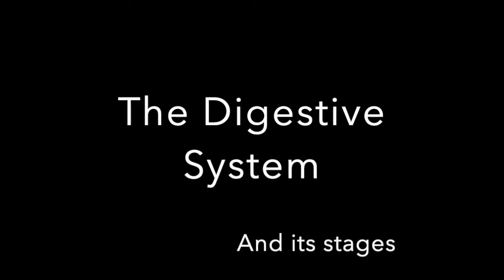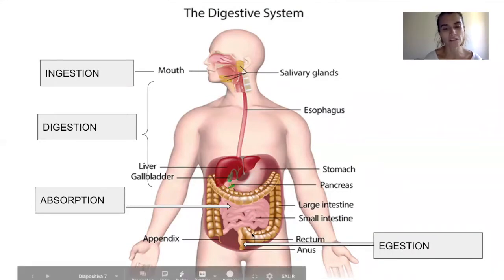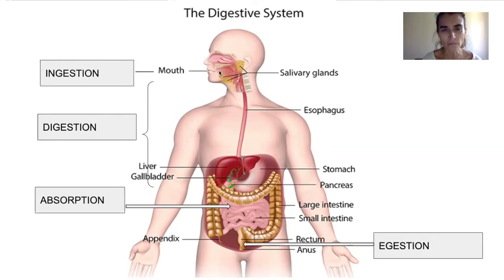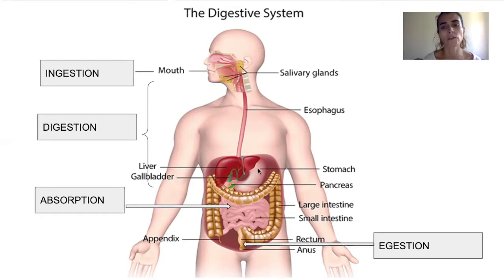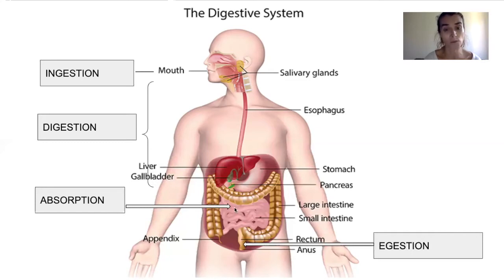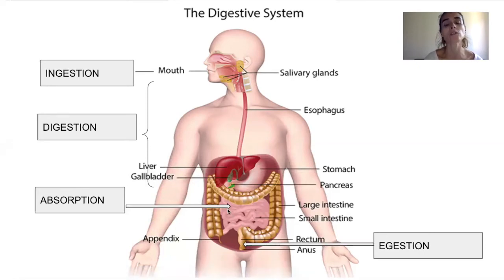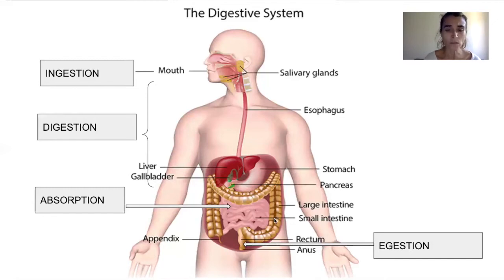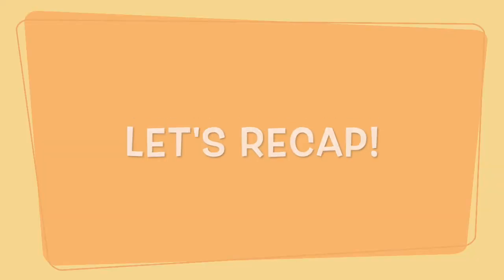5G The digestive system stages 2